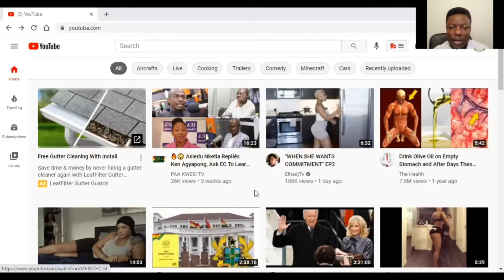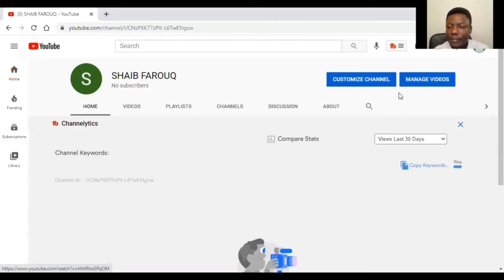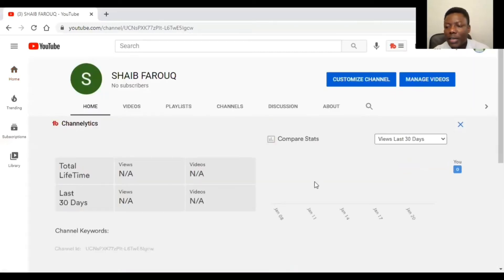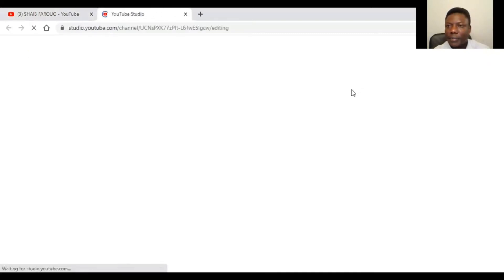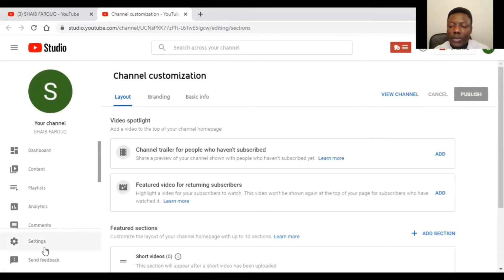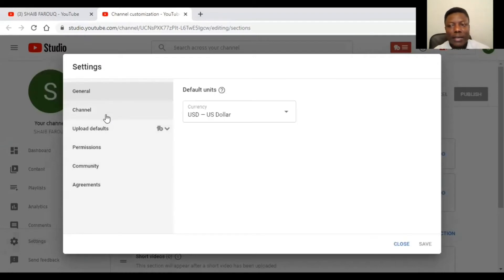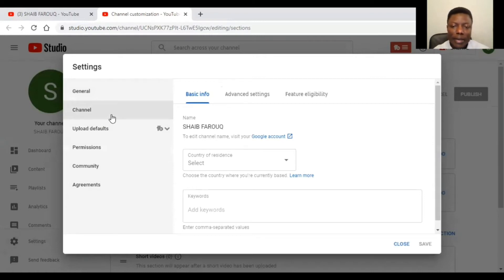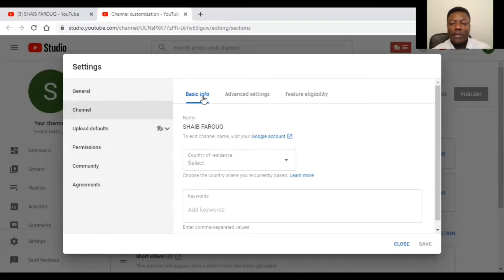HOW TO SETUP A YOUTUBE ABOUT PAGE